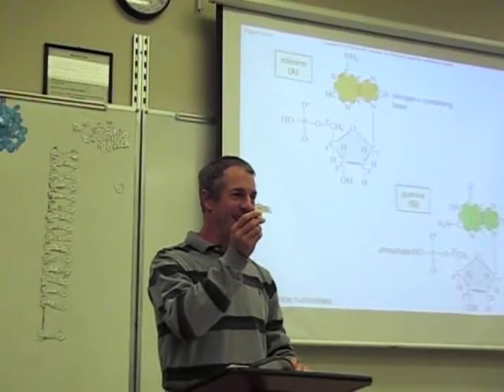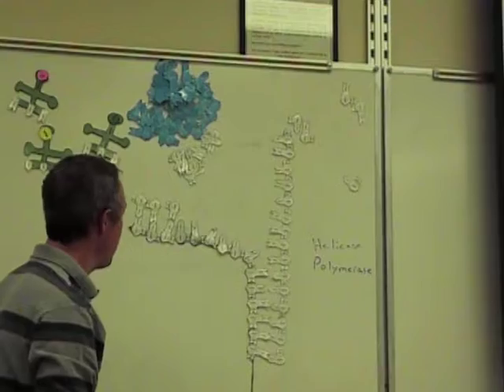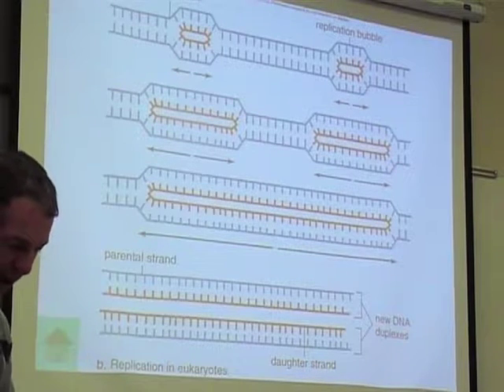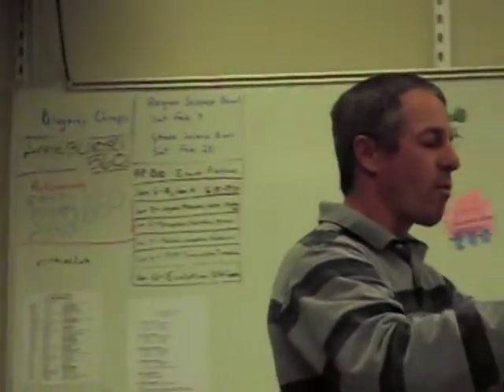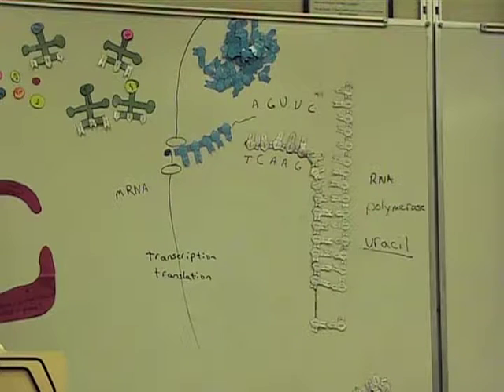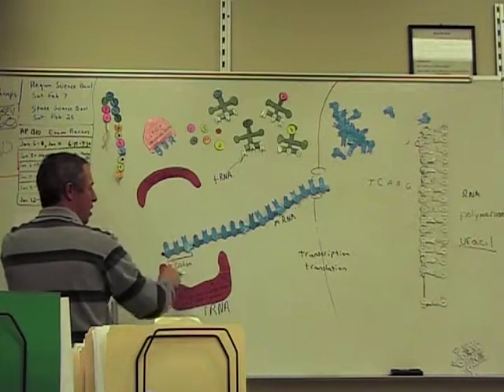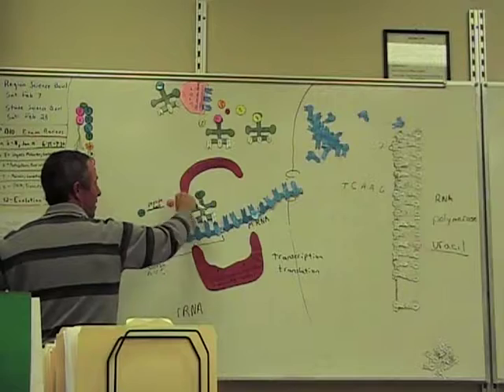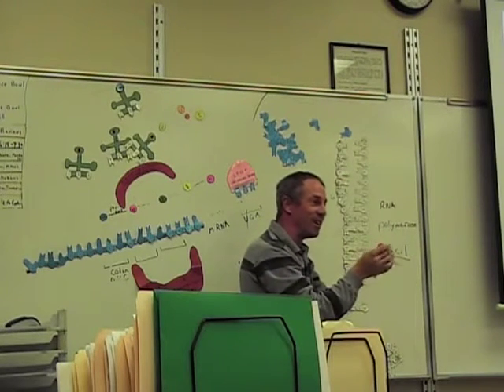2012APBIODNA transcription translation review